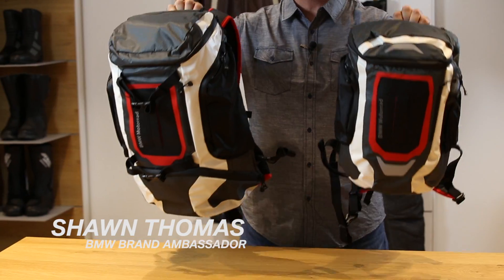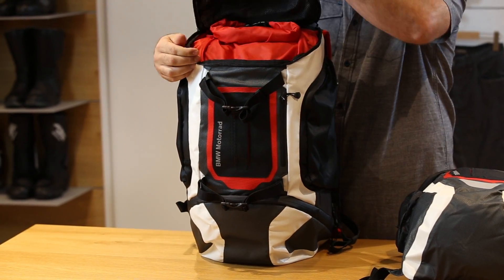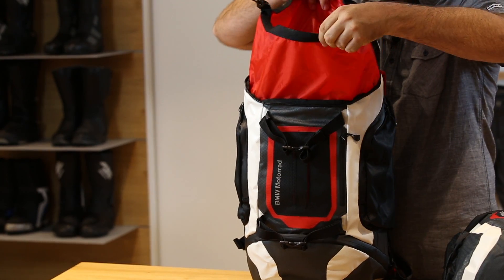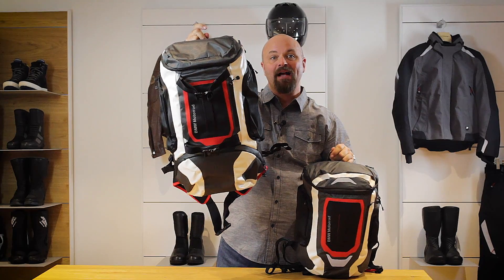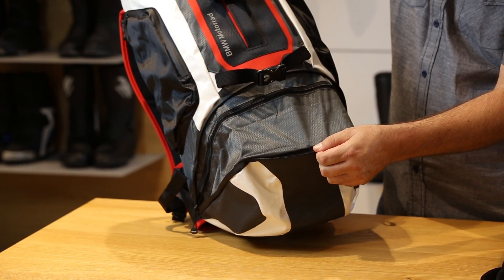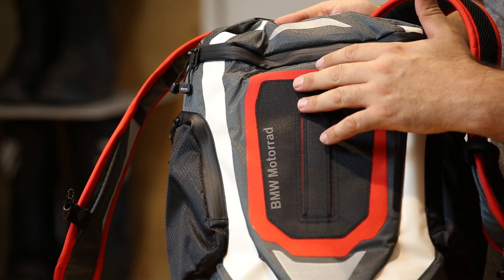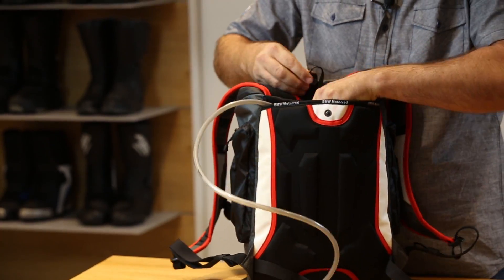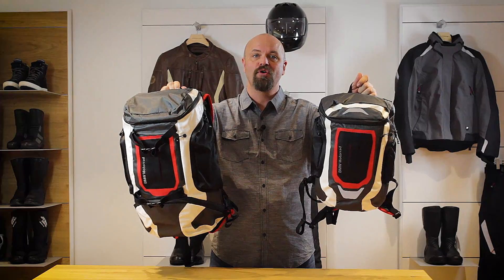BMW Motorrad Apparel: Function Backpacks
Shawn Thomas, BMW Motorrad Ambassador, takes us through the features of the Function Backpacks. For more information on this item, please